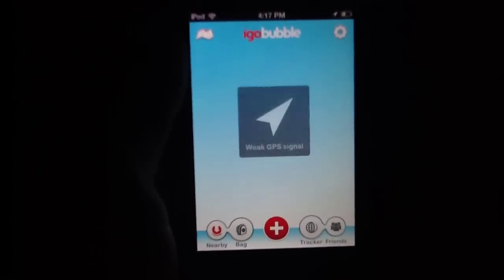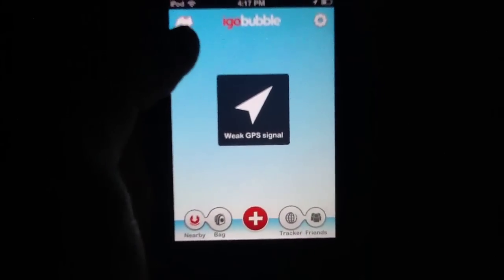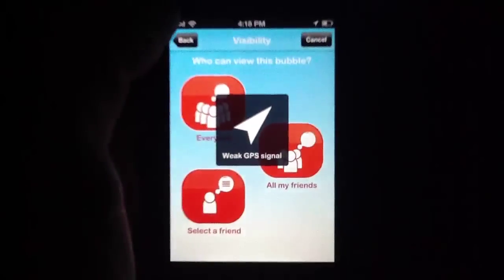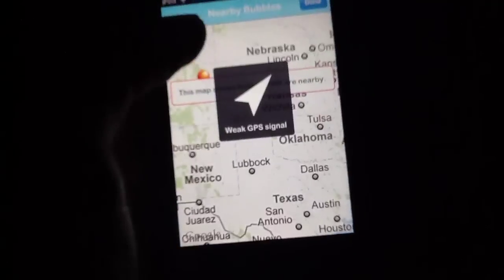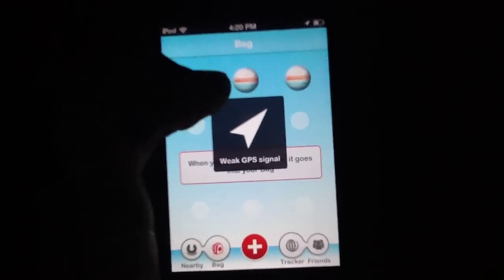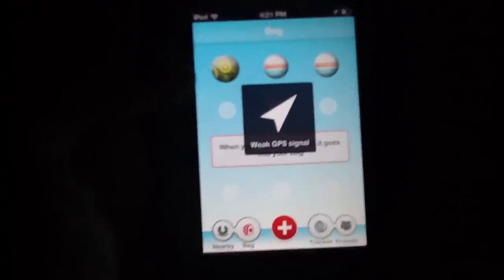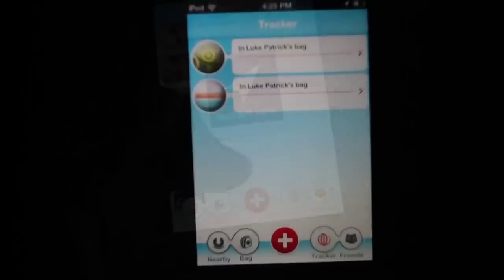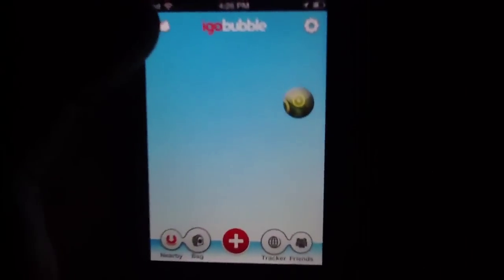iGoBubble iPhone App Review